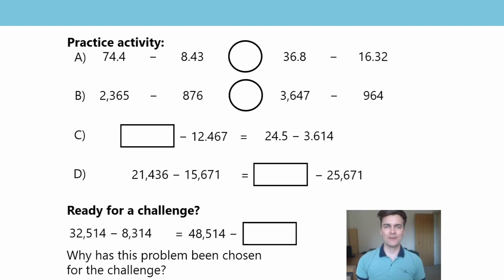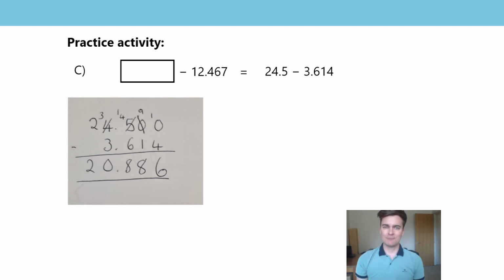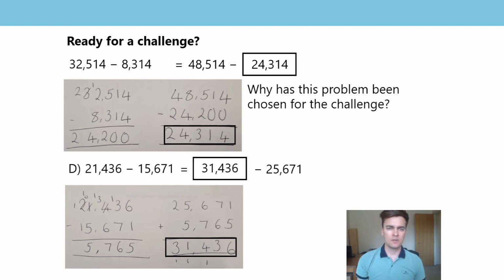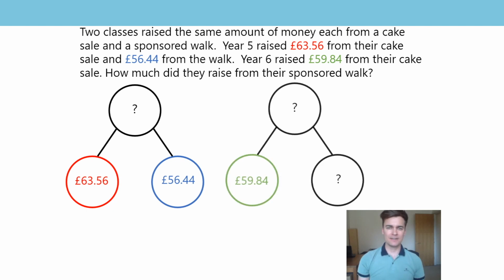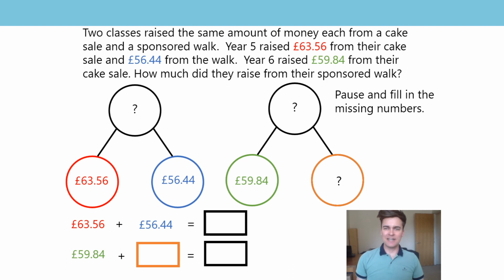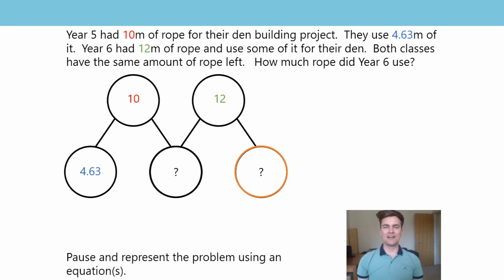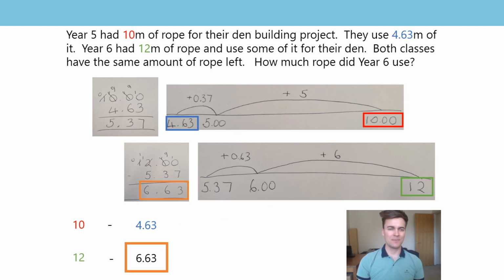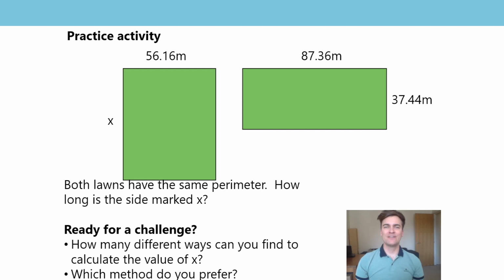31. Further practice balancing equations and comparing expressions on either side of the = sign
The thirty-first lesson on number, addition and subtraction, aimed at Year 5 and 6 pupils, in a series produced by the NCETM during the school closures period in summer 2020. For a full list of lessons aimed at all primary school age-groups, go